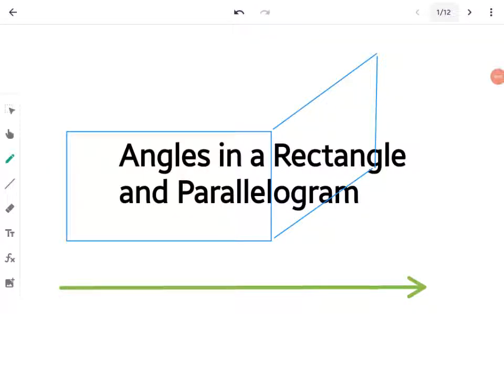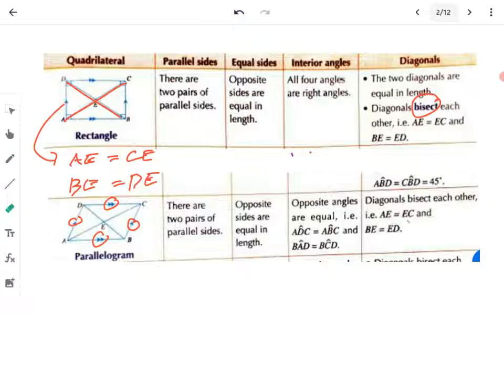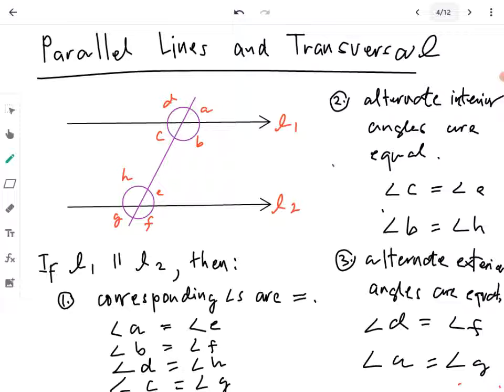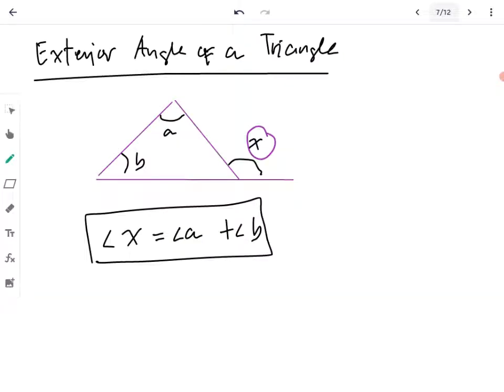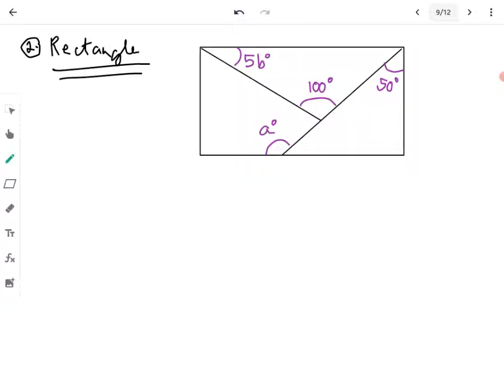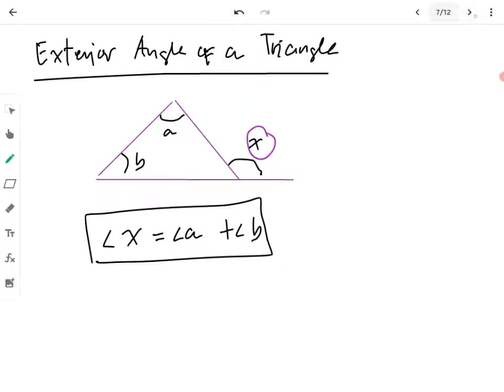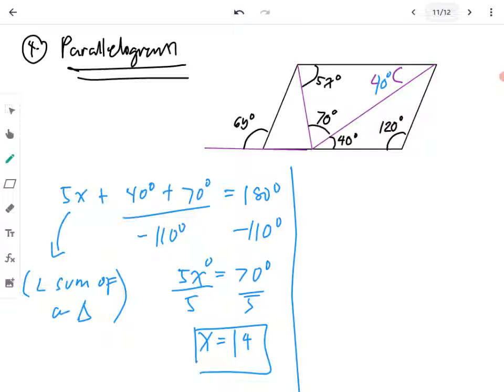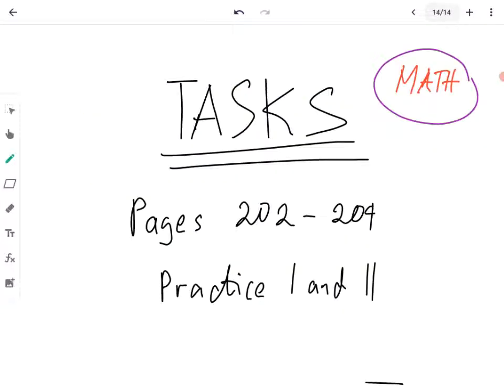Angles in a Rectangle and Parallelogram